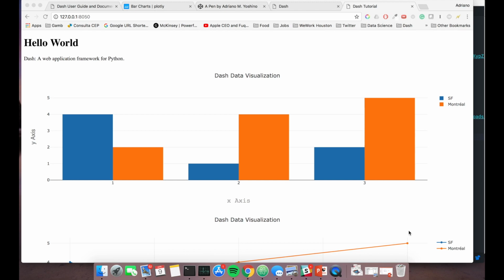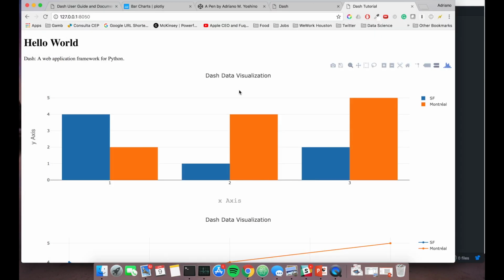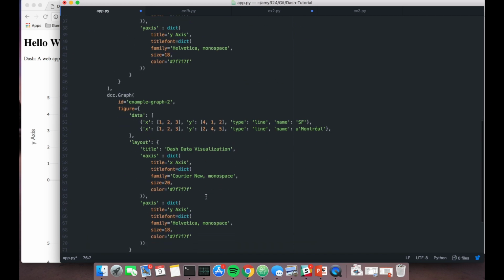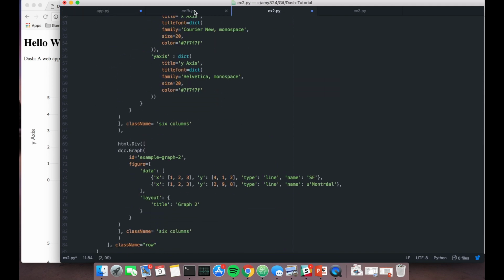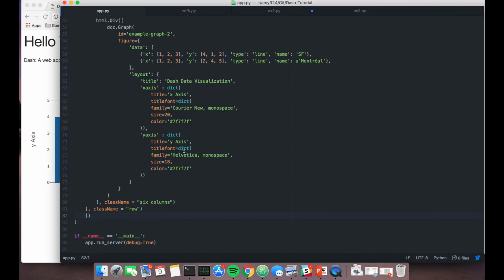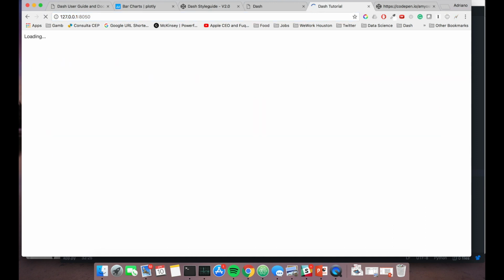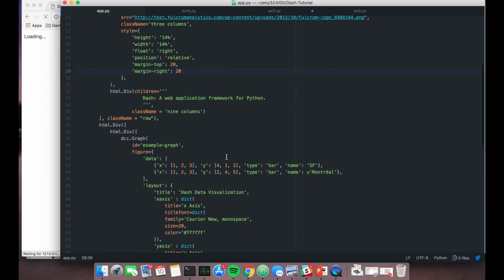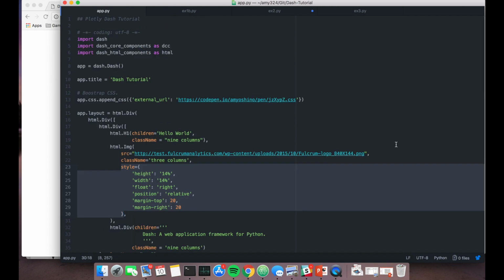Plotly Dash Tutorial - Styling your app with Bootstrap (Video 02)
In this video, we are going to explore style the previously built app and introduce you to some basic techniques with css/bootstrap.

The source code for this series of videos can be found at this